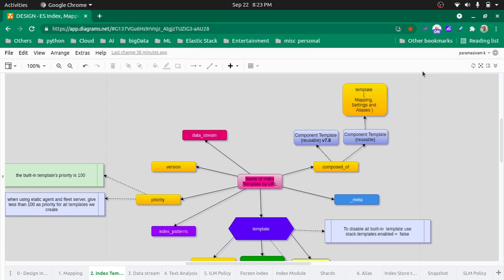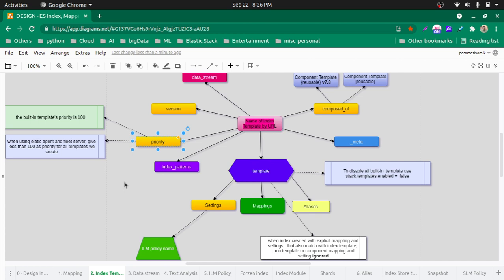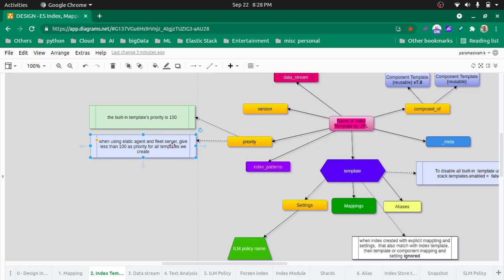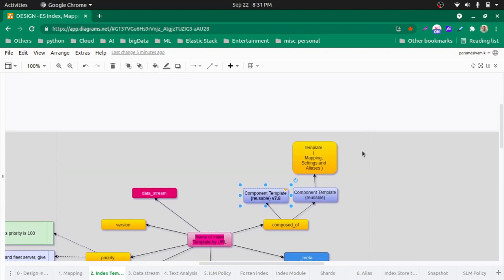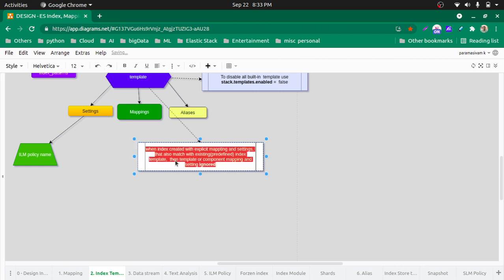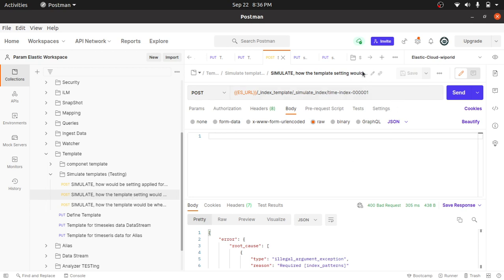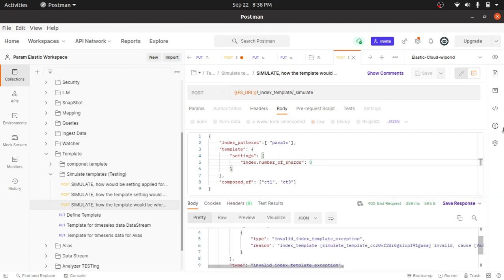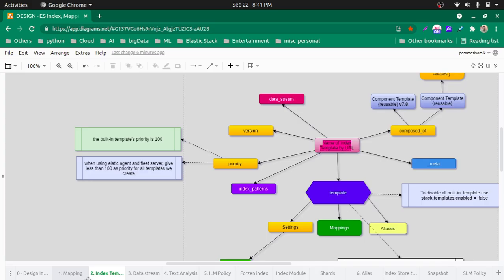DESIGN Component Template, Template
In this video, I have explained what is Component template, how to define index template, how to simulate index templates by define, by index name, by template name.

  How the priority is important, and composed by one or more component template to achieve more modularity